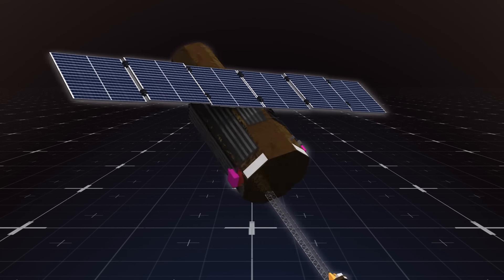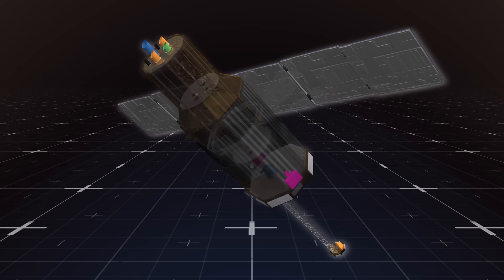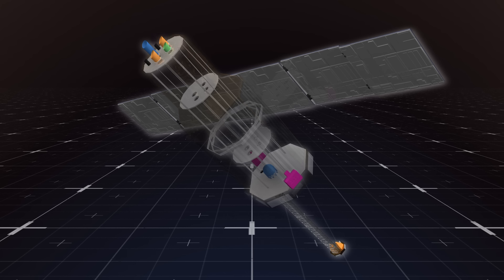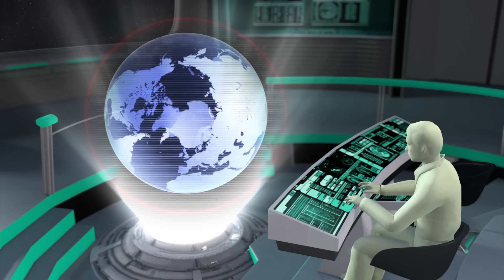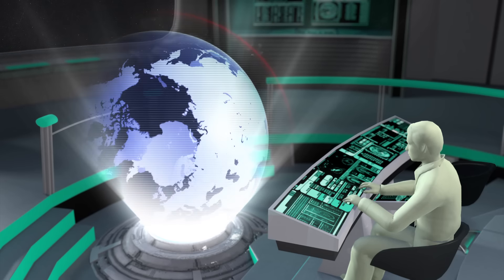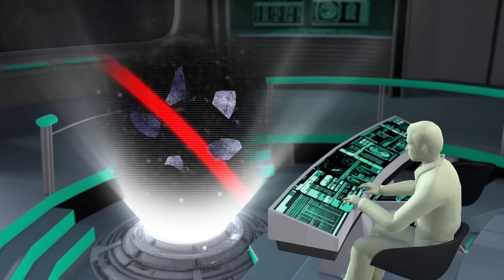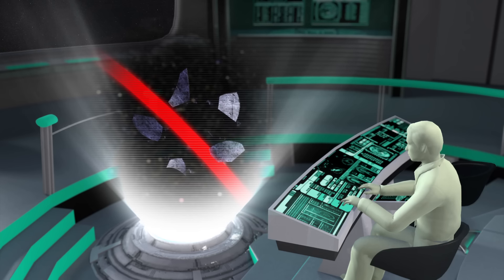ASTRO-H: Japan space agency’s $265 million satellite breaks into pieces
A recently launched Japanese satellite appears to have broken into pieces after the Japan Aerospace Exploration Agency (JAXA) lost regular contact with it on Saturday.

The ASTRO-H satellite was launched on Feb. 17 from the Tanegashima Space Center. It was supposed to be orbiting about 580 kilometers above the Earth’s surface but it may have deviated from its path.

The U.S. Joint Space Operation Center reported seeing five objects in the same orbit as ASTRO-H, which has led to the conclusion that the satellite may have broken up. JAXA is investigating the cause of the accident.

The ASTRO-H satellite was equipped with four state of the art instruments, including a hard X-ray imaging system, soft X-ray spectroscopy system, soft X-ray imaging system and soft gamma ray detector.

The instruments could detect cosmic X-rays ranging from 0.3 to 600 kiloelectron volts, which would have helped researchers study extremely energetic processes in the universe such as exploding stars and black holes.